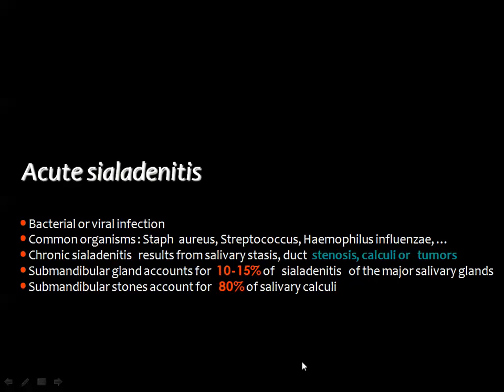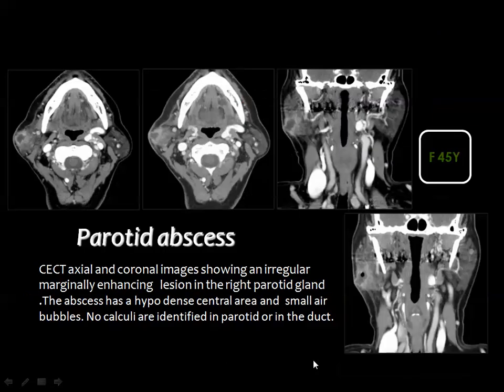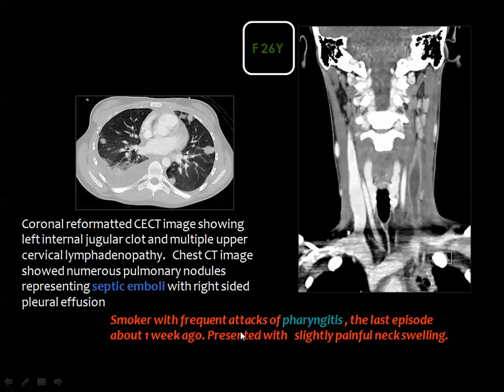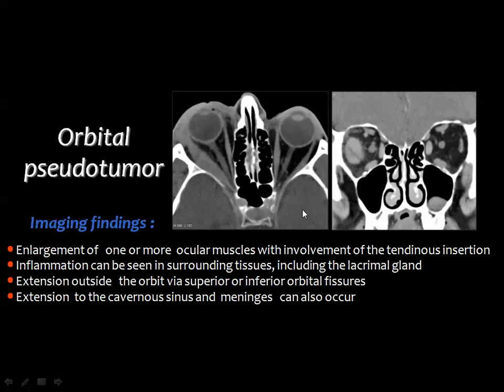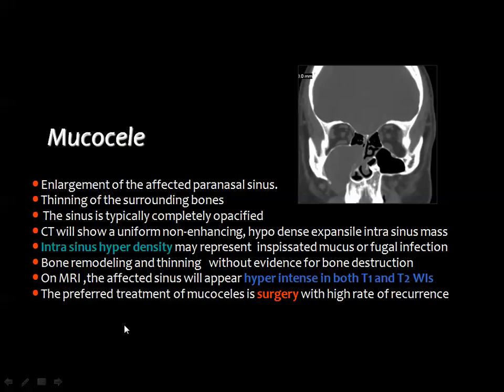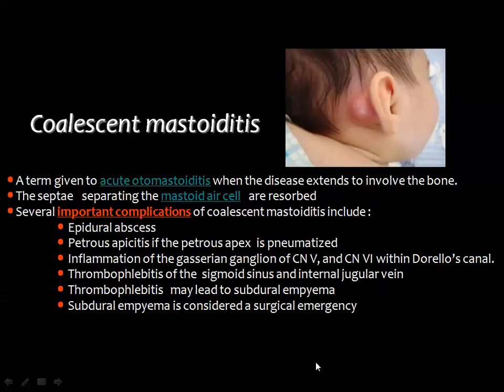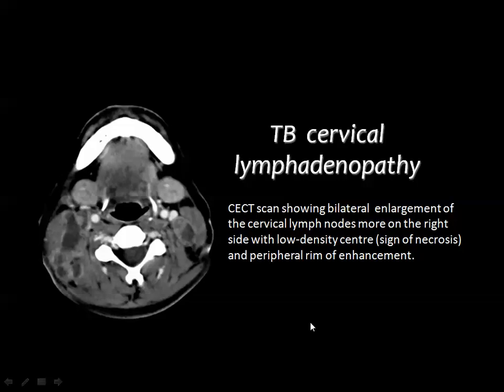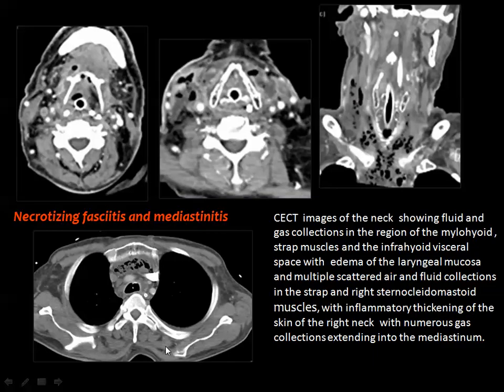Imaging of head and neck infections (II) (DRE) Prof. Mamdouh Mahfouz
Imaging of head and neck infections
part 2
 (DRE series)